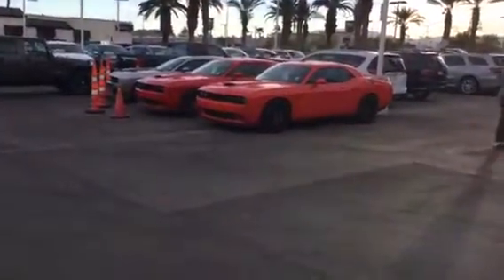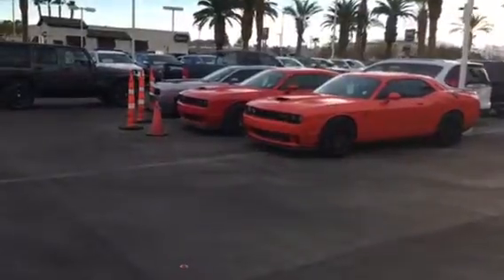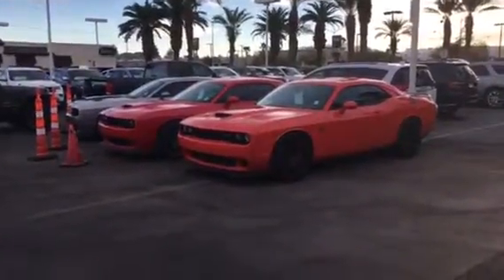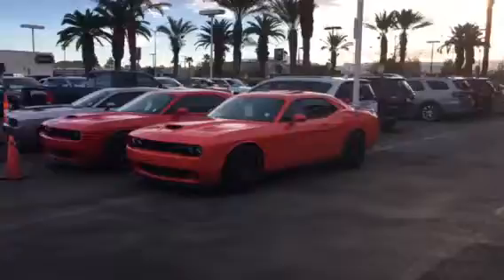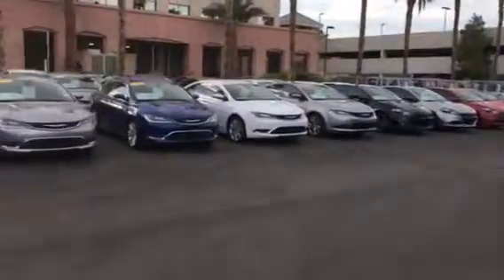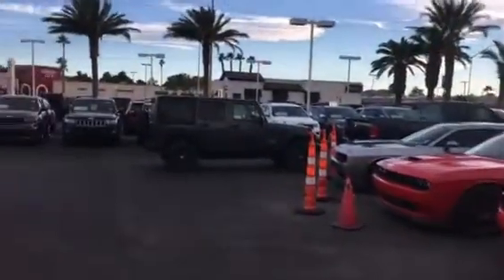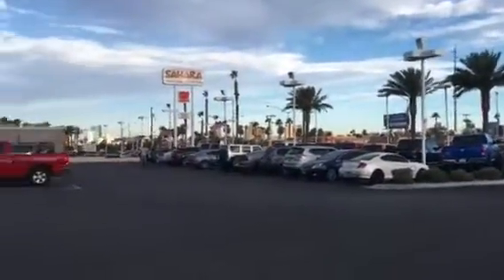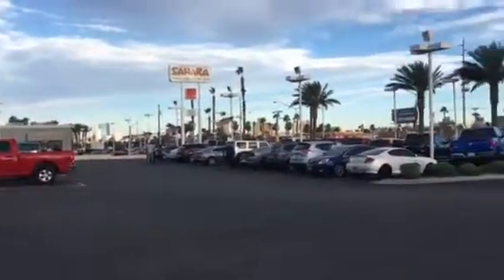A quick video for you